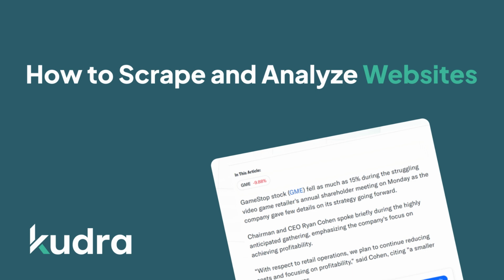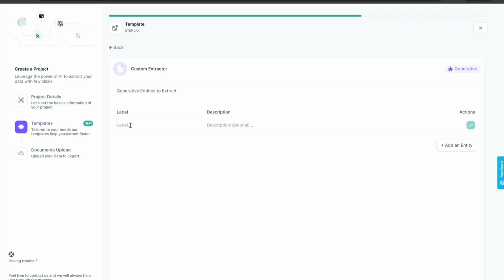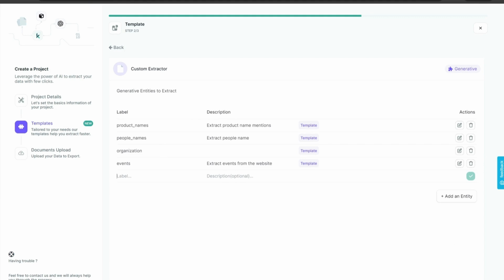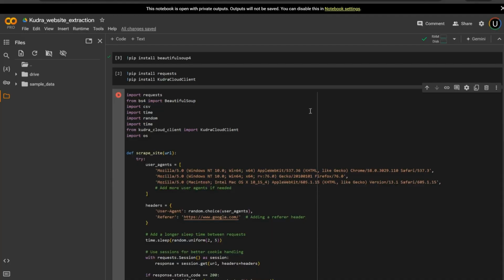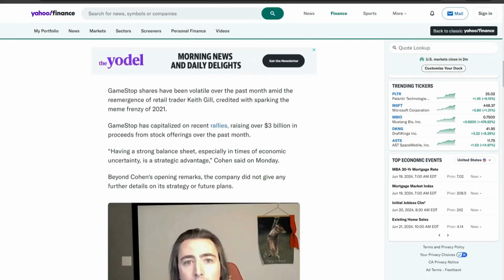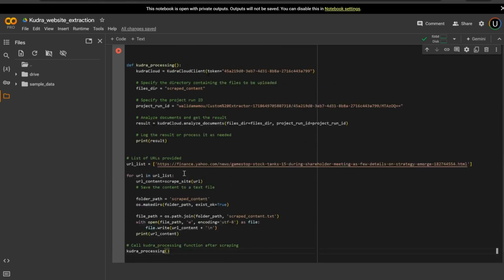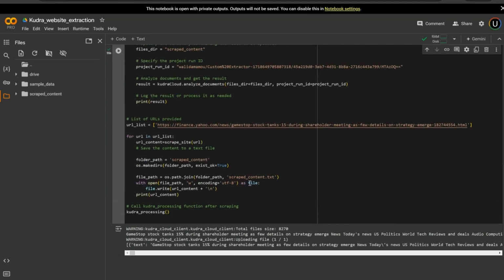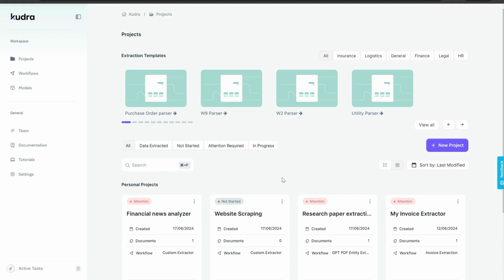Website Scraping & Data Processing with Kudra: A Step-by-Step Guide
In this tutorial, learn how to scrape content from websites and process it using Kudra’s AI platform. Watch as we create a project in Kudra, define custom labels like product names and events, and utilize API integration to extract valuable insights from financial news websites. This step-by-step guide simplifies the process of automating web scraping and entity extraction using Kudra's powerful API.